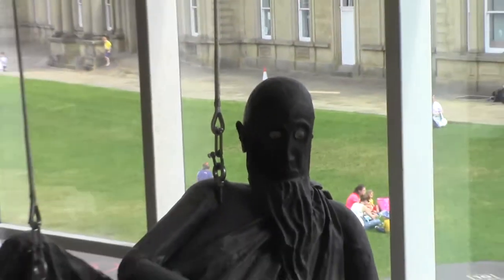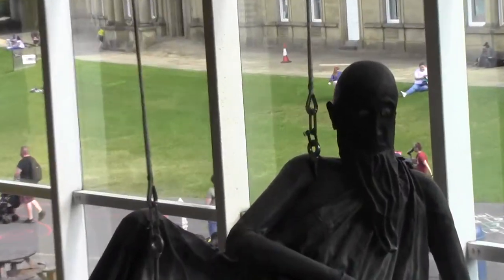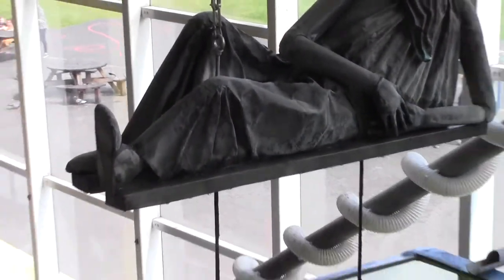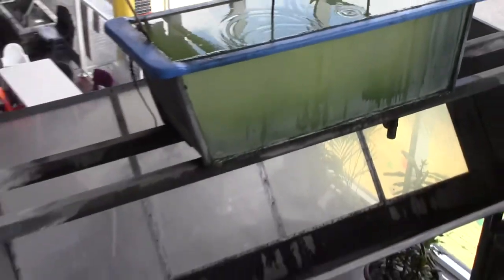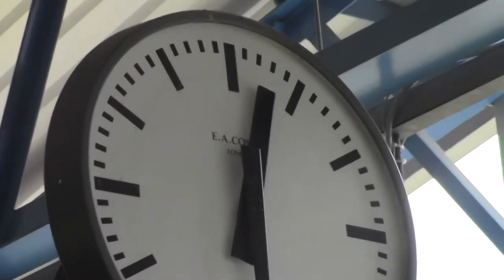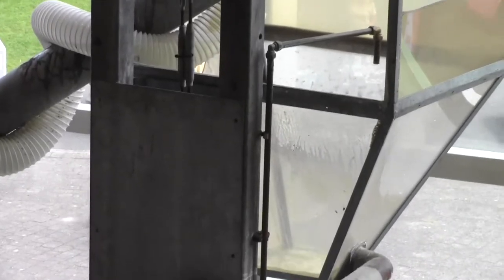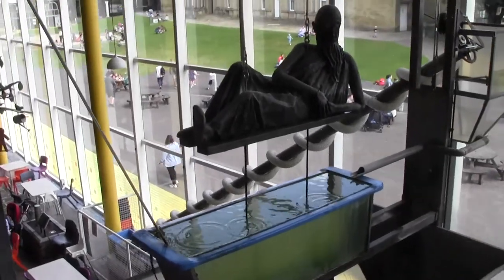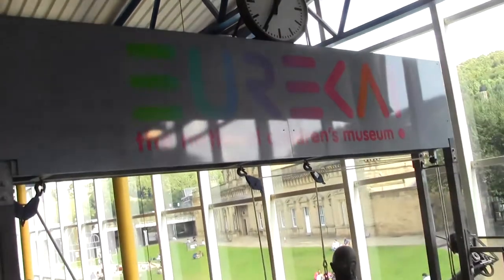28 of august 2021 saturday lunch time at the eureka meseum clock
number 2 now here is another view from the top of the archimedes bath man at 12 30 pm going into the bath again its good now its working again it remindes me of the southwald bath tub clock in suffolk its got a black face with white 4 numbers on the face 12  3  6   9 only ok then we have another clock in sheffield the cutlars clock with 5 chiming bells hours quarters on 1 side then a man lady opens the door and cat meows as well like doing wood work theres 2 blue gold clock faces on 2 sides only by stuart mills bellringer helper uk theres a clock with 2 bells 2 jacks at carfax bell tower which chime every hour quarter hours then a tune plays the chimes and strikes the hours as well its got a peal of 6 bells for full circle ringing yes in oxford city yes well cathedral has the second oldest clock outside is 2 quarter jacks which chime on 2 bells every hours quarters ting tangs and the quarters then we have a jack blindifire inside the cathedral he kicks 2 bells every hour quarter hours and strikes the hours on another bell infront of him ok then theres a knights horses which fight knock off the other knight of his horse then in coventrey city centre is a clock tower with a lady with blonde haire on a horse which comes out just on the hours with a bell around the corner to strike the hours only then peeping tom comes out of the little door at the top he used to tell lies alot yes there is some figures bells clocks in london city centre we have got 2 figures which chime the hours quarters with clubs as there heads turn side to sides ok this is a big black gold clock face over the mainroad in london ok tower has a peal of 10 bells dunston in the west church then theres another clock on forntum masons tea room shop with a man lady which comes out every hour and bow to each other the green gold clock face clock yes it chimes every hour quarter hours  then plays a bit of tune afterwards yes there is a clock with 2 figures in bristol church but not there at the moment being repainted been there for over hundred of years decaing slowly yes 10 bells in the tower yes have a lovley day i really enjoyed the bath tube clock it was good thank you from stuart mills the heavyst bellringer uk friend yes welcome back from the 18 mounths lock down